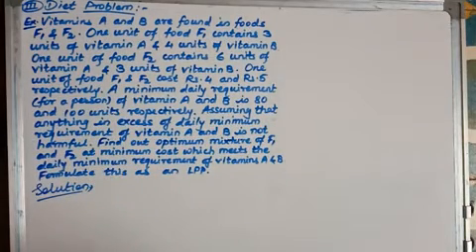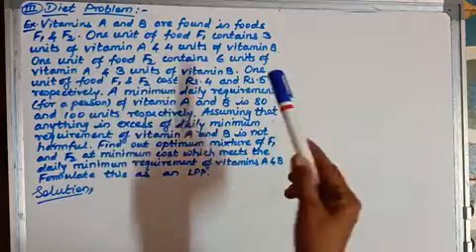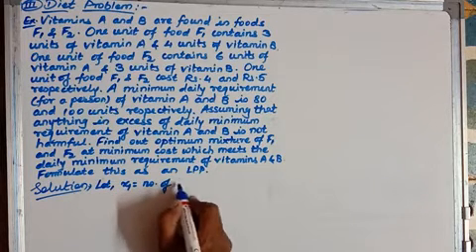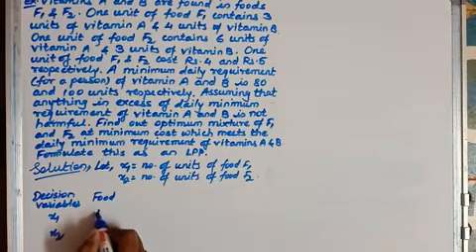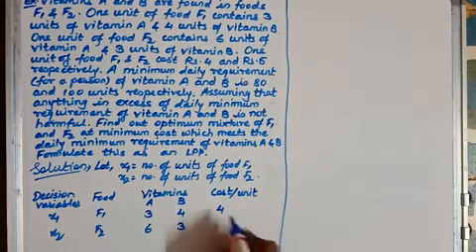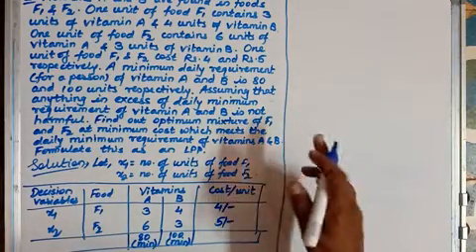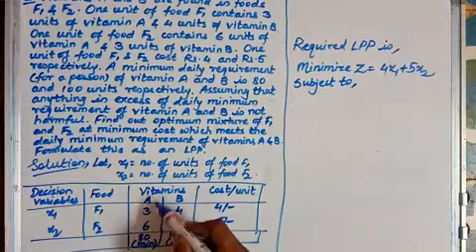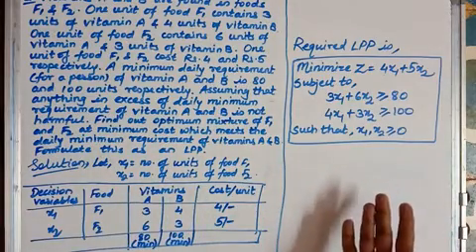CH1Video 4:TYBSc (Operations Research)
Formulation of LPP 3
Problem on formulation